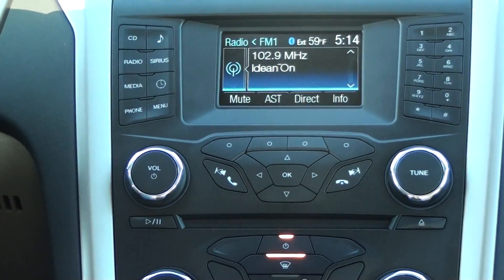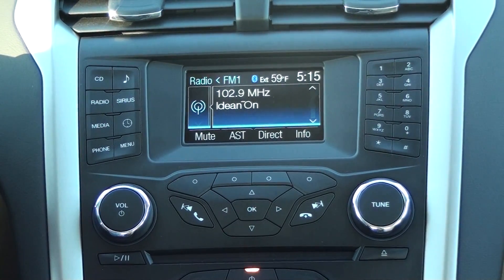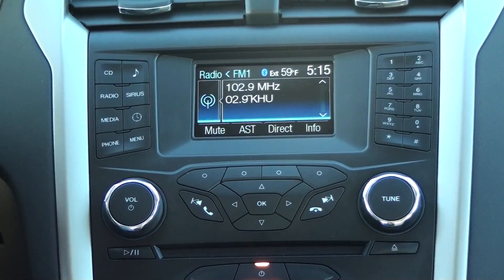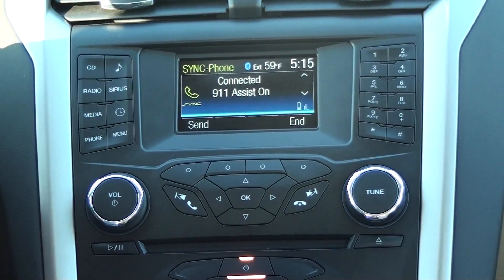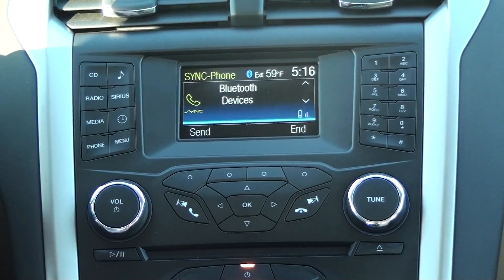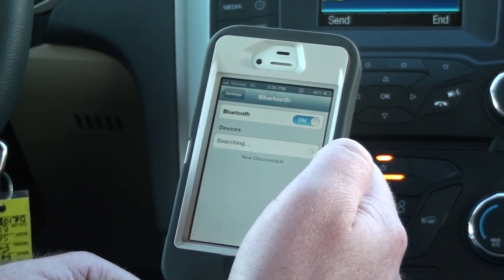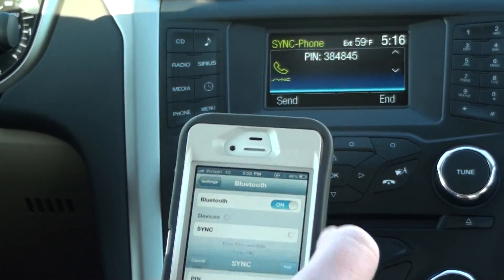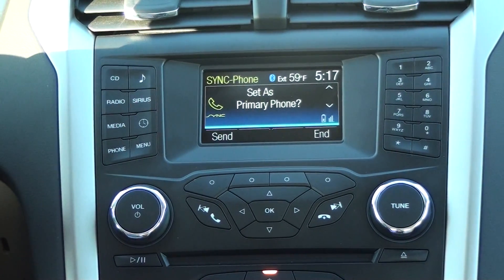Adding an Additional Bluetooth Device